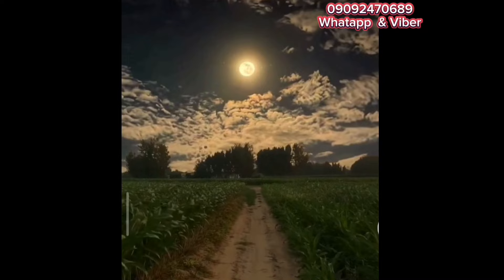Farm lot For Sale V#109🥰 Best Retirement plan. nyogan, Tabing kalsada at Tabing Creek!.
🥰Best for Retirement  plan Farm lot for Sale🥰.

🥰Nyogan. Puno Ng tanim.  more or less 300 puno
🥰 Tabing  kalsada W/ 200 meters  Frontage sa eco Tourism Cemeted Road
🥰Tabi Ng running water creek.

📍 Tagkawayan Quezon
🏷️1.3M lang.
😍Area!.  13,600 Sqm
😍Docs. OCT Titled. buhay

5-6 Hrs drive from Manila
20- minutes drive from town proper

Fb messenger. Jeffrey T. Espalmado
fb page.  Farm lot in Quezon Province
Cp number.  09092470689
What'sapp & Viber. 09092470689